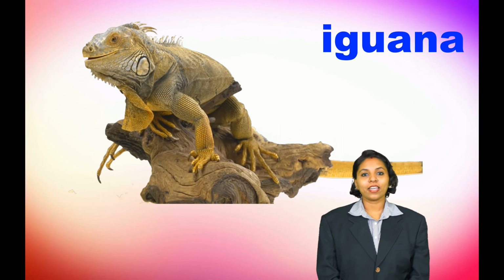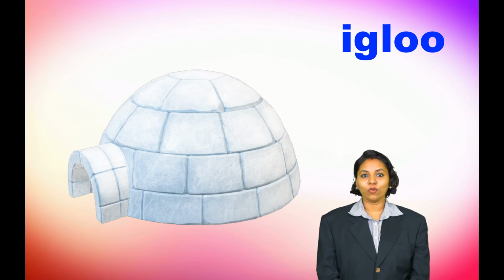START WITH PHONICS SOUND OF I BRIGHT NURSERY